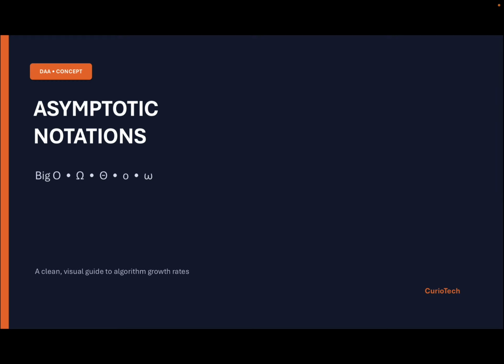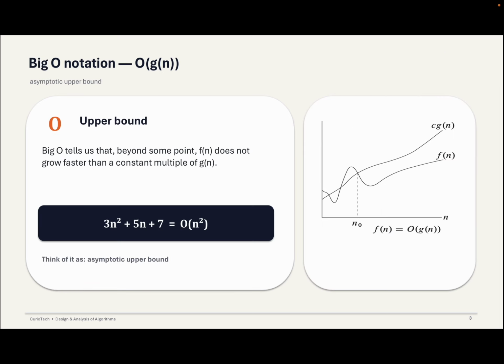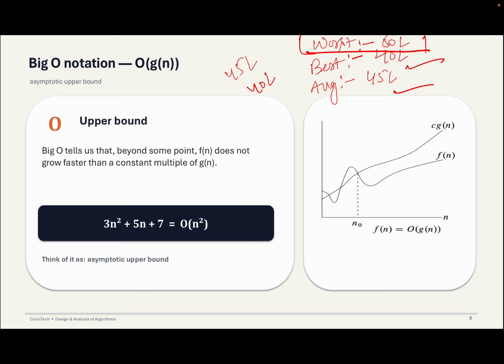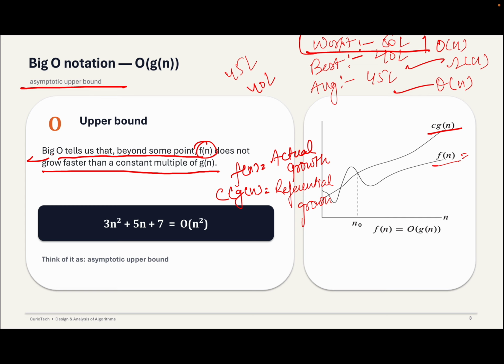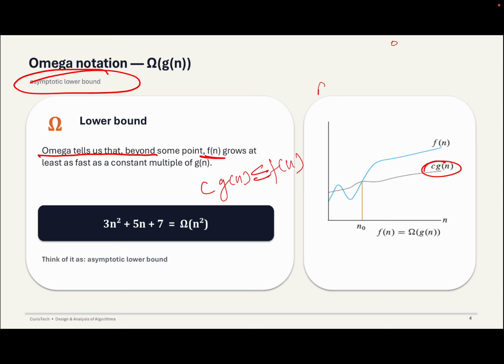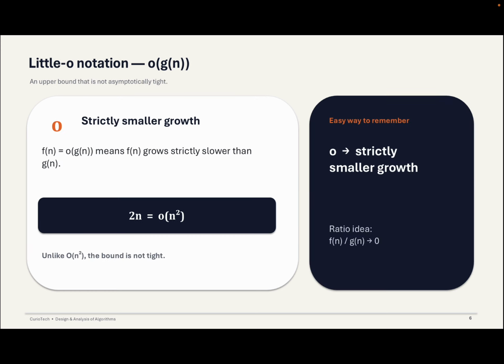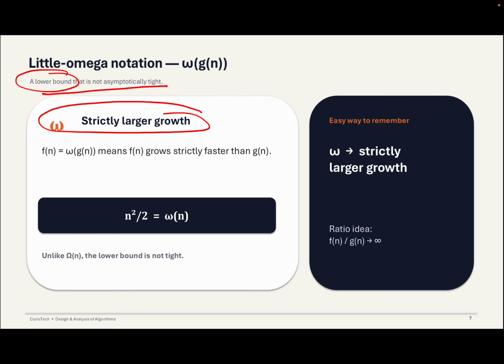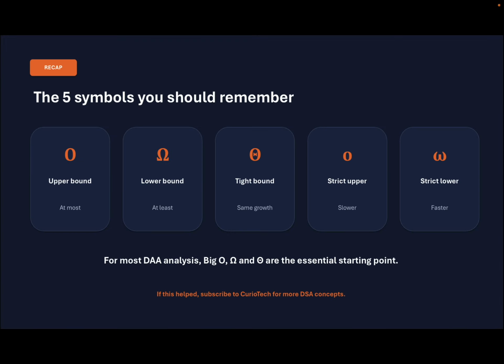Lecture 5: Asymptotic Notations (complexity analysis)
In this video, we’ll understand Complexity Analysis and how to analyze the efficiency of algorithms.

🔹 Time Complexity
🔹 Space Complexity
🔹 Common complexities: O(1), O(log n), O(n), O(n log n), O(n²), O(2ⁿ)
🔹 Calculating complexity of loops
🔹 Single & nested loops
🔹 Understanding logarithmic complexity with examples

A simple introduction to help you build a strong foundation in DSA and Algorithms.